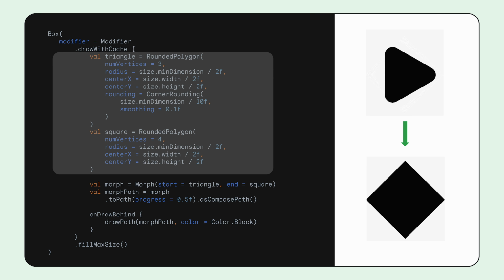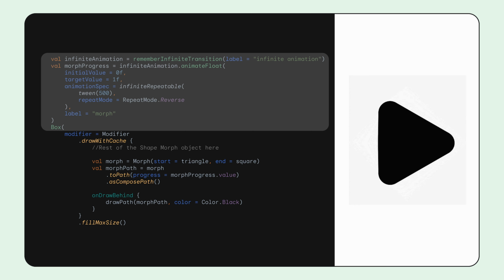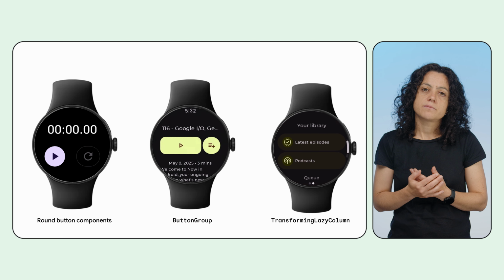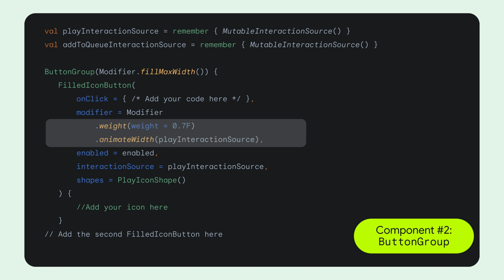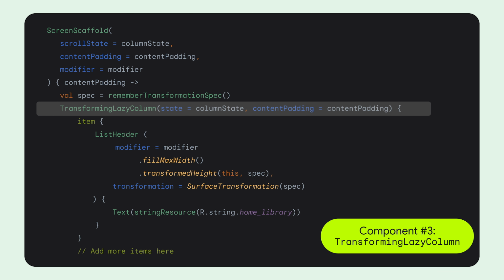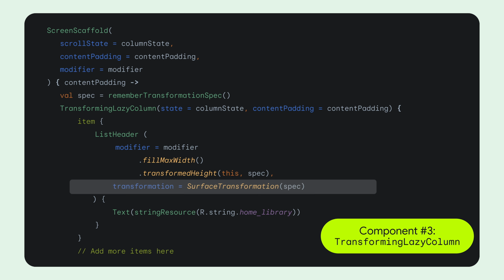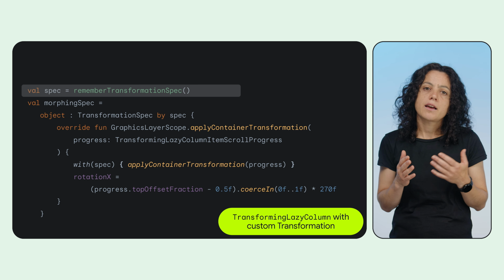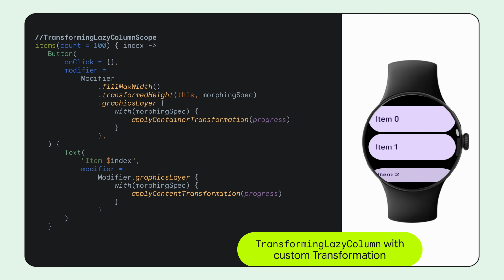WearOS Material 3 shape morphing | Jetpack Compose Tips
Spice up your Wear OS UIs with shape morphing! Chiara shows how to implement these features including round buttons, ButtonGroup and TransformingLazyColumn in Compose Material 3 for Wear OS. Get inspired and start building amazing Wear OS experiences!

Speaker: Chiara Chiappini
Products Mentioned: Android, Wear OS, Material 3 Expressive